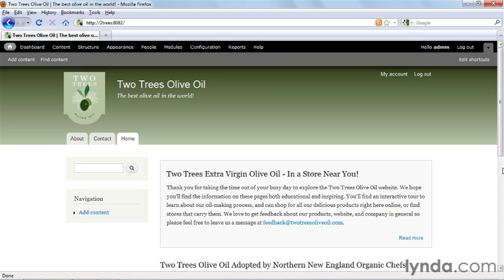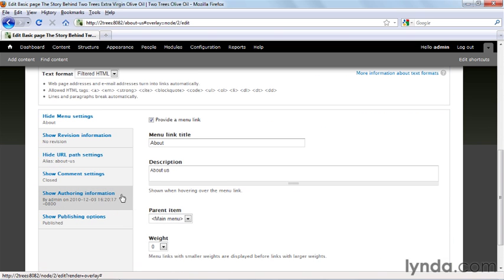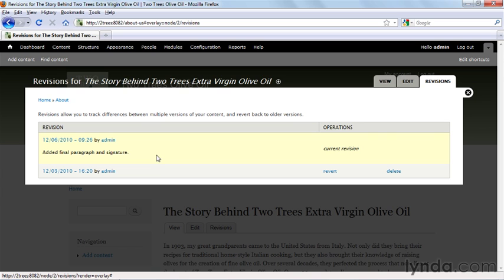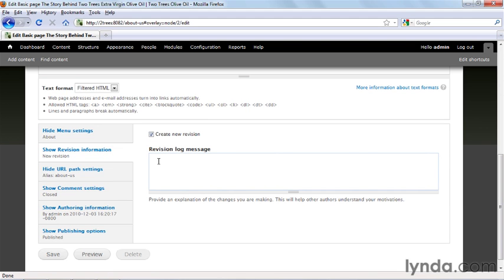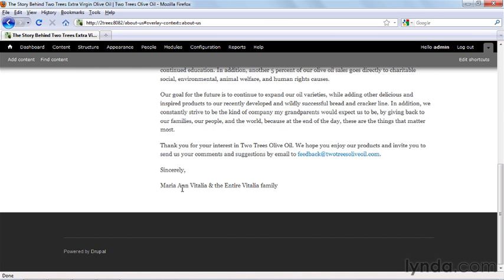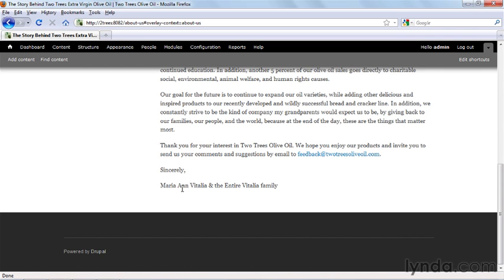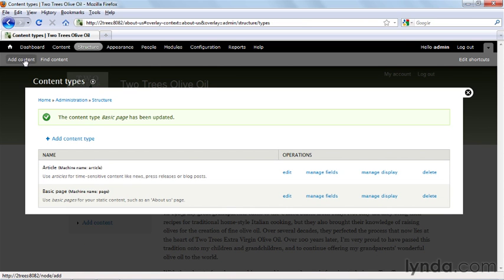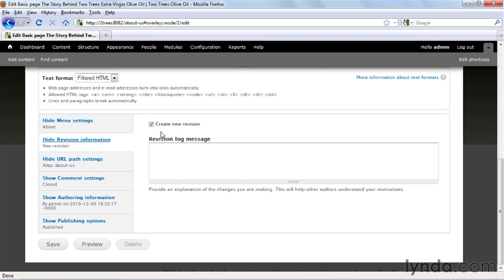Drupal 7 Essential Training